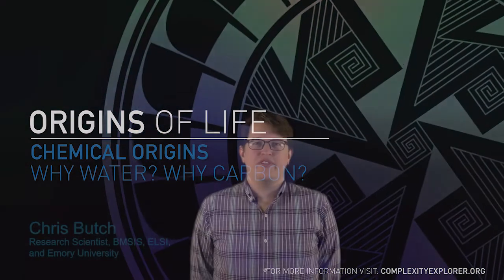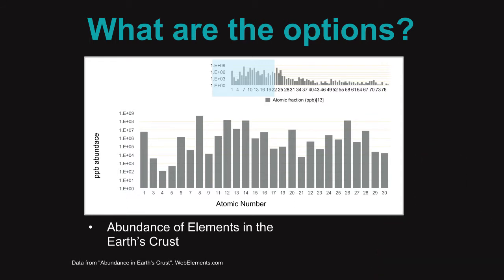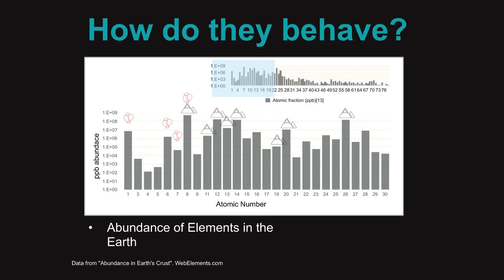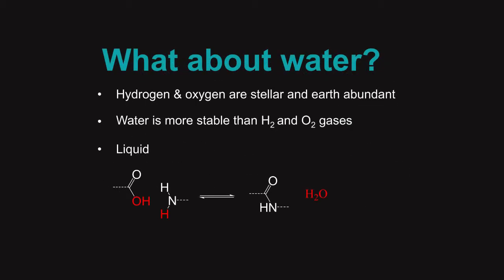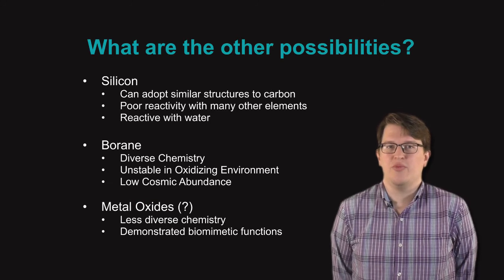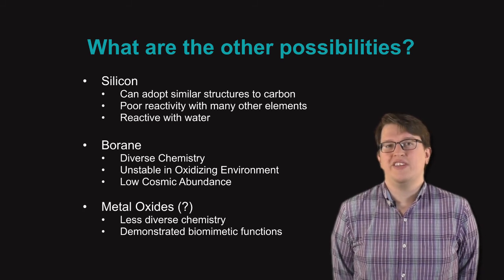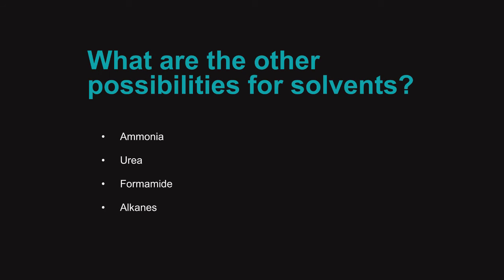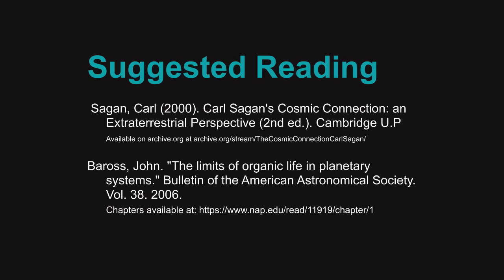Origins of Life: Chemical Origins - Why Water? Why Carbon? | Chris Butch